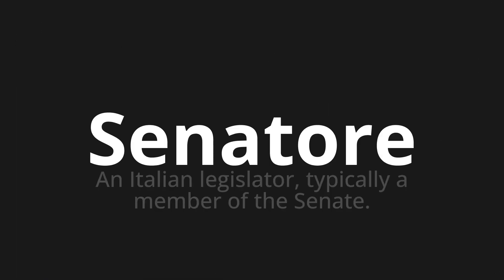How to pronounce Senatore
Master the Pronunciation of 'Senatore Which means senator' - which means : An Italian Legislator, Typically a member of the senate. 📝 with @PizzaPronunciation 🎓🗣️ - [Your Guide to Italian]

Learn to pronounce 'Senatore' perfectly in Italian with our easy and engaging tutorial by @PizzaPronunciation! 📖📽️ In this comprehensive video, we provide you with native speaker examples 🗣️👂 and phonetic breakdowns 🎵 to ensure you get the pronunciation just right.

How to say Senator in Italian